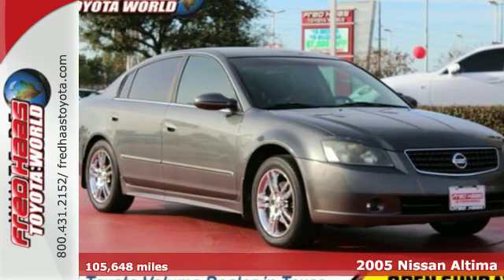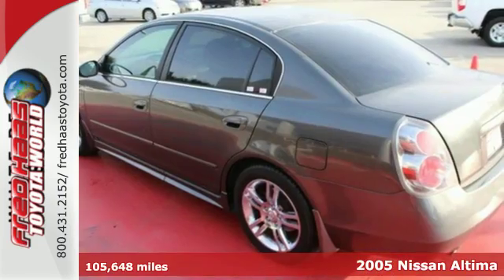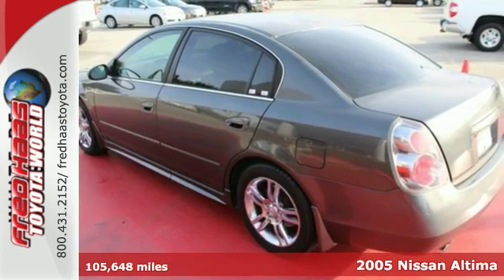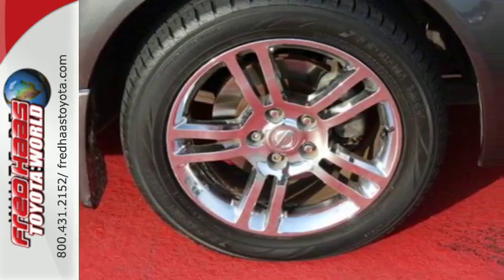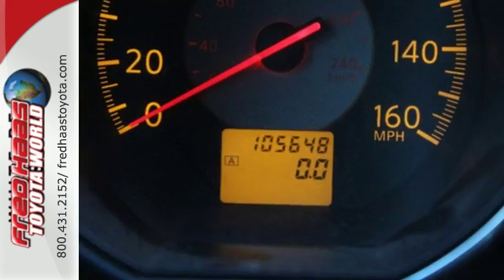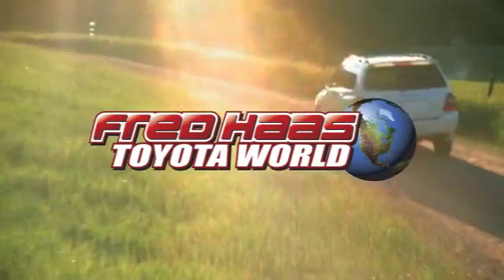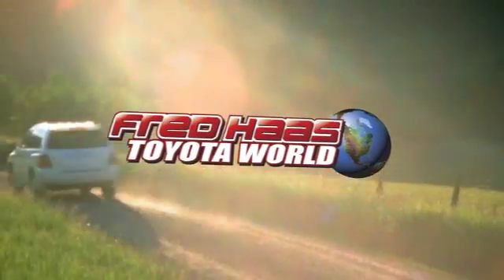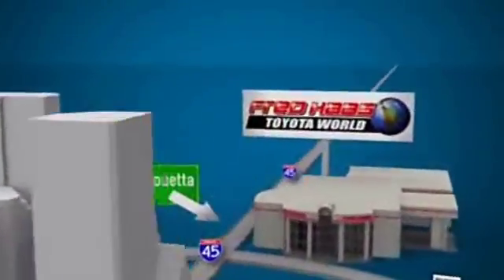Used 2005 Nissan Altima Spring Houston, TX 5N483807T - SOLD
Year: 2005
Make: Nissan
Model: Altima
Engine: Cyl. 3.5L
Mileage: 105648
Stock #: 5N483807T
VIN: 1N4BL11D45N483807
Only 105,648 Miles! Vehicle security system, Variable intermittent windshield wipers w/mist function, Tilt & telescopic steering column.*This Nissan Altima Comes Equipped with These Options *Tachometer, coolant temperature & fuel gauges, Steering wheel control switches-inc: ASCD, audio, trip computer, Speed sensitive volume control, Solar green glass, Side-door guard beams, Remote keyless entry, Remote hood/trunk/fuel-filler door releases, Rear window defroster/side window defoggers w/timer, Pwr windows w/driver/front passenger one-touch up/down, Pwr rack & pinion steering.*Stop By Today *Come in for a quick visit at Fred Haas Toyota World, 20400 Interstate 45, Spring, TX 77373 to claim your Nissan Altima!

Address:
20400 I-45 North